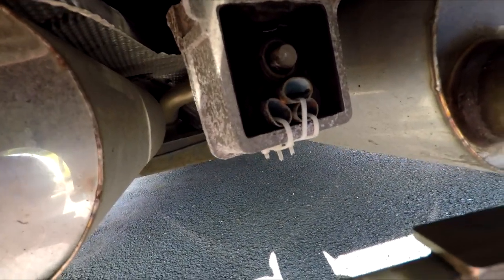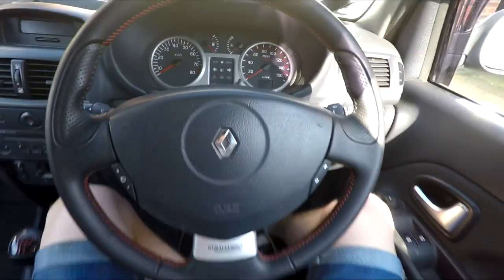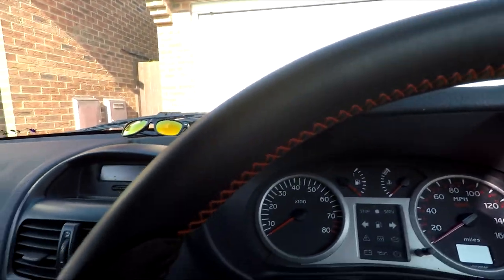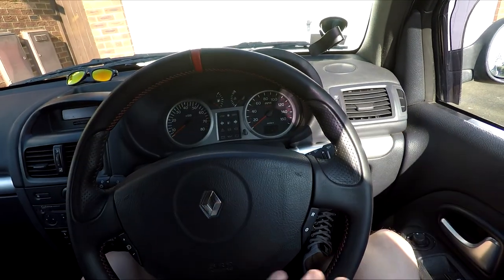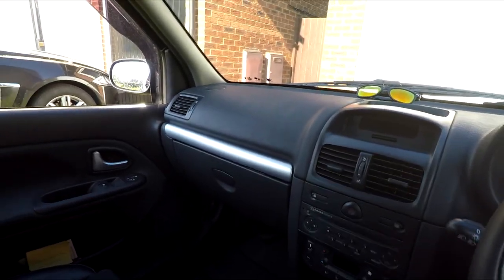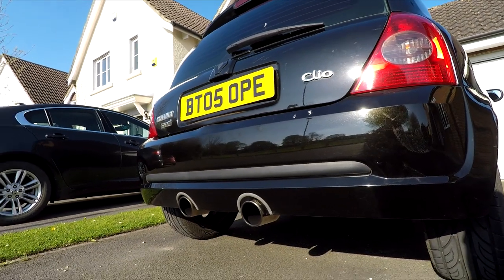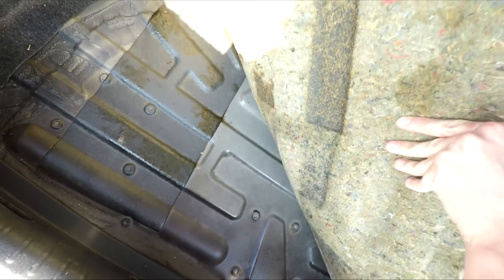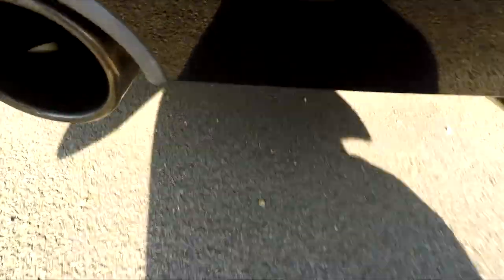Clio 182 - 5 Things i hate about my Clio (cosmetic)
Here is my second video on my Clio 182. I don't watch a huge amount of Youtube but when i do its mainly car channels specifically TJ Hunt. He did a video a while back with 5 things he hated about his car and i thought it would make a fun video to do it with my little Clio 182. Hope you like it, just a bit of fun. Cheers.